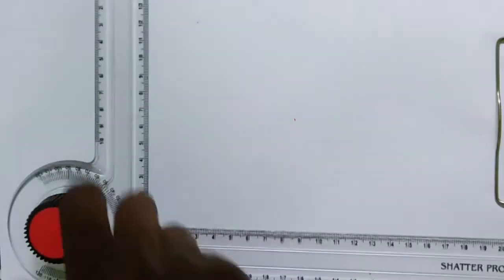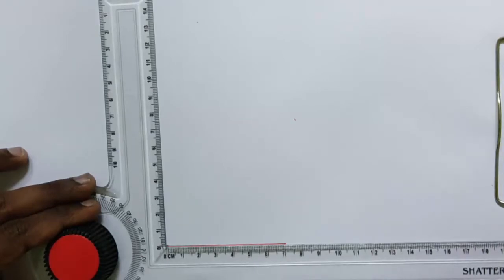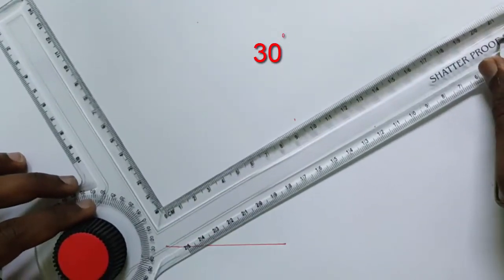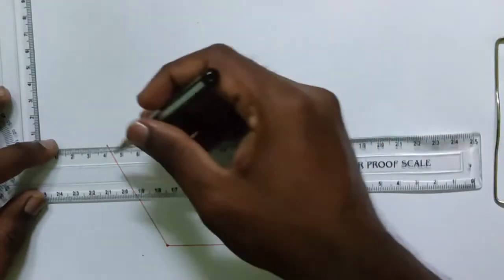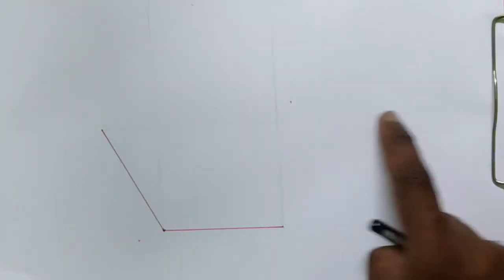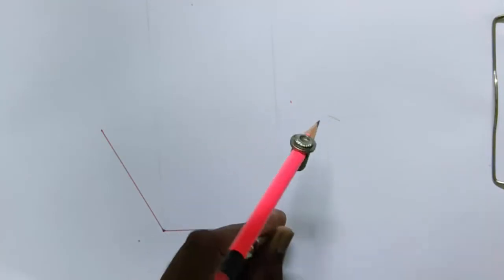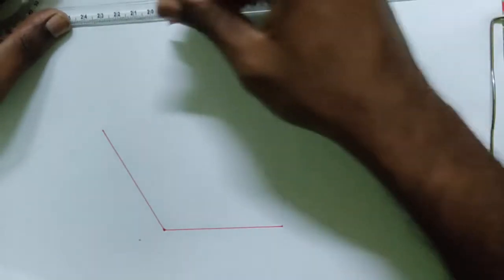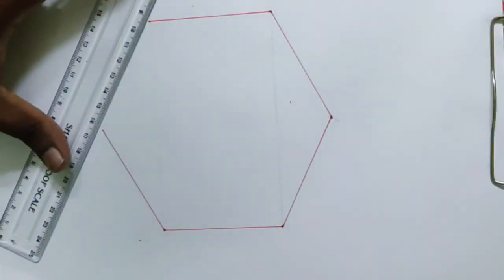How to draw perfect Hexagon using mini drafter | Engineering Graphics | Hexagonal plane | Projection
UNIT II - ORTHOGRAPHIC PROJECTIONS OF PLANES
1) A hexagonal plate of side 20 mm rests on the HP on one of its sides inclined at 45° to VP. The surface of the plate makes an angle of 30° with HP. Draw the front and top views of the plate.
2) A pentagon of side 30 mm rests on the ground on one of its sides inclined at 30° to VP. The surface of the pentagon makes 50° with the ground. Draw the top view and front view of the pentagon.
3) A square lamina PQRS of side 40 mm rests on the ground on its corner P in such a way that the diagonal PR is inclined at 45° to HP and apparently inclined at 30° to VP. Draw the projections.
4) A pentagon of side 30 mm rests on the HP on one of its corners with the sides containing the corner being equally inclined to HP. The side opposite to the corner on which it rests is inclined at 30° to VP and is parallel to HP. The surface of the pentagon makes 50° to HP.
Draw the projections.
5) A rectangular plate measuring 50 X 25 mm is seen as a square in the top view when it rests on one of its shorter edges on HP and perpendicular to VP. Draw the projections of the plate and find the true inclination of its surface with HP. Draw the front view of the plate when the edge about which it is tilted is inclined at 45° to VP.
6) A circular plate of diameter 45 mm has the end P of the diameter PQ in the HP and the plate is inclined at 40° to the HP. Draw its projections when the diameter PQ appears to make 45° to the VP in the top view.